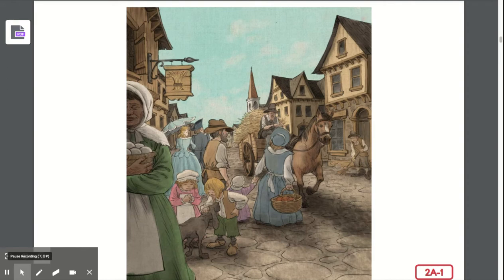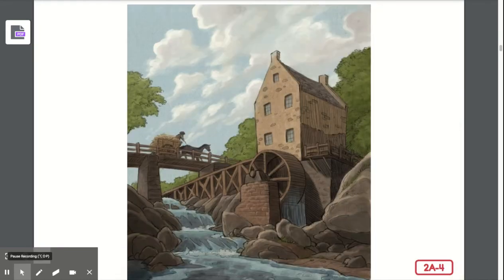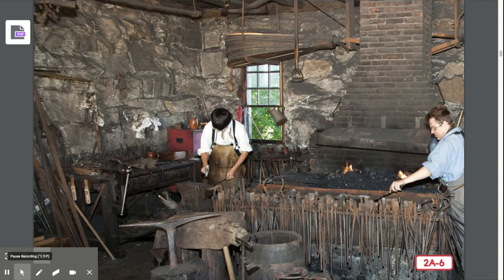10.2: A Trip to Town